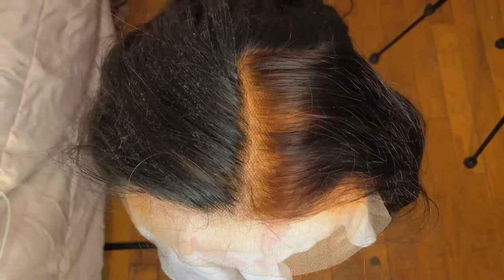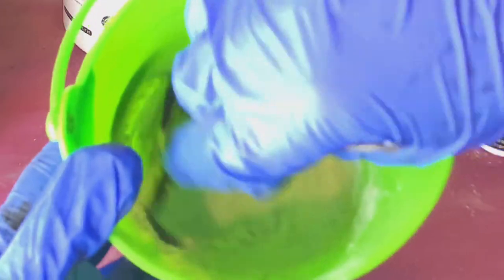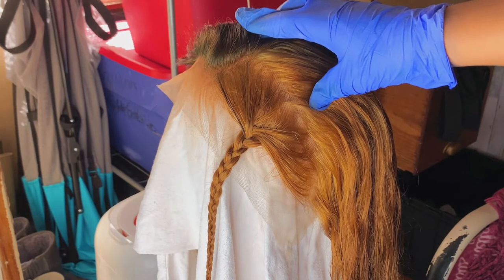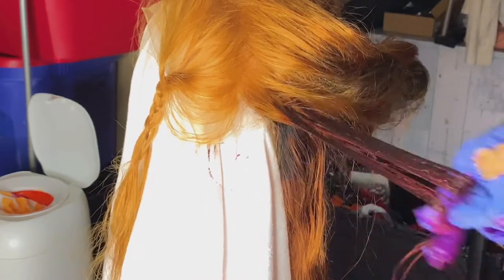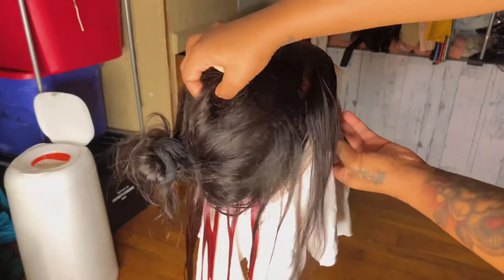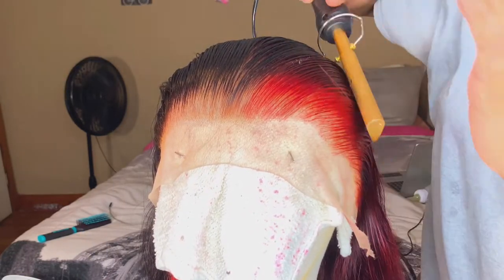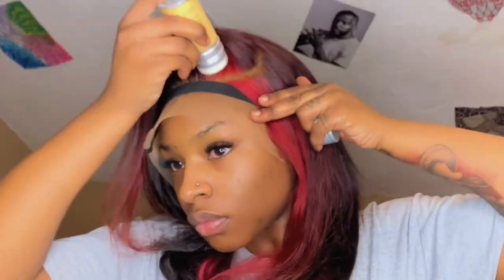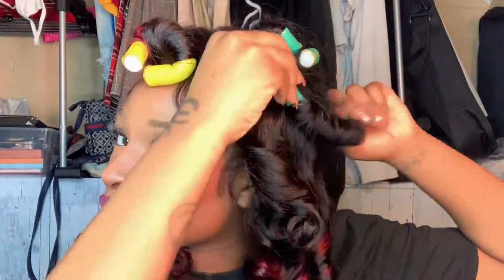How To: Cherry Red Skunk Stripe🔥| FT UPermall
Hi guys today I’m coming to you with possibly one of my new favorite wigs .so I’m gonna be showing you guys one of my favorite styles to do on a wig. so i hope u guys enjoy this skunk stripe tutorial i hope yall enjoy.

twitter-FlawedPerfection (@heyimflawed) / Twitter